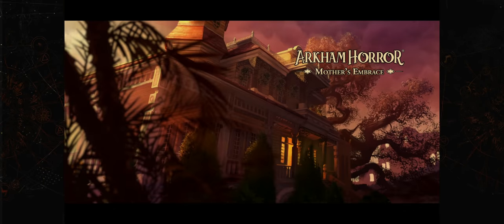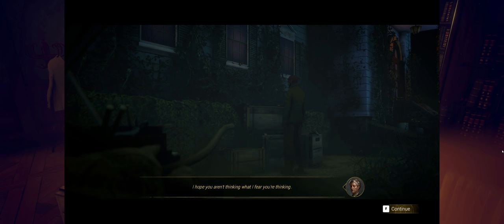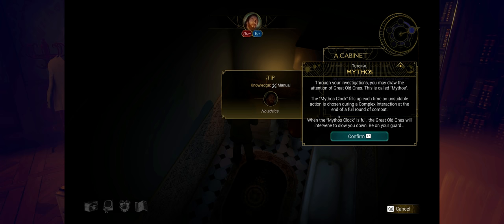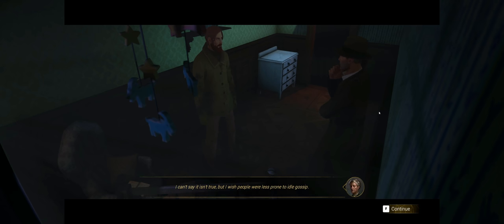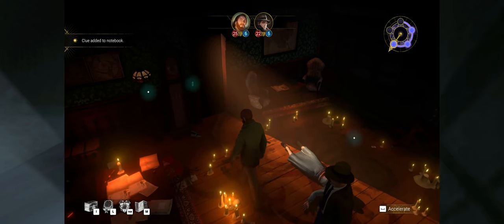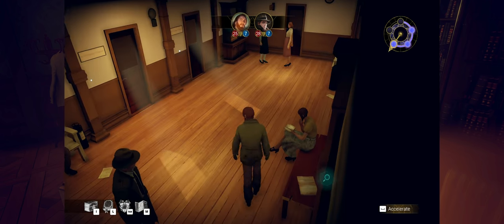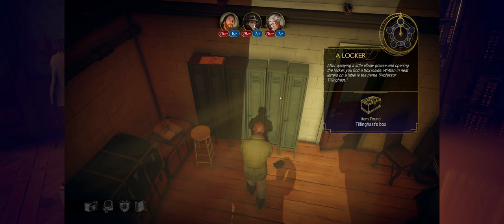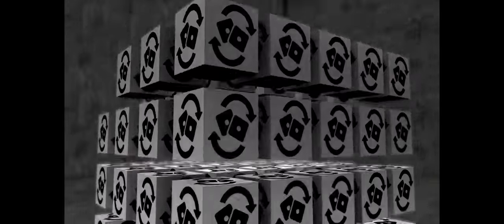Arkham Horror: Mother's Embrace | Rolling Digital | Part #1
Rollers! Join me for a first look and playthrough of the newly released digital game Arkham Horror: Mother's Embrace from Fantasy Flight Games and Asmodee Digital. Inspired by the award-winning board game franchise, Arkham Horror: Mother’s Embrace is an investigation game served with turn-based combat, set in the cult universe of H.P. Lovecraft.

Intro 0:00
Overview 0:51
Part #1 1:22
Rolling Solo Producers 57:19

"The year is 1926: a professor of astronomy is found dead in her mansion and everything indicates that she has been the victim of a heinous murder. Choose from 12 intrepid investigators from the Arkham Horror games, each with a unique set of skills, and assemble your team to shed the light over this mysterious death.

Find clues, perform interrogations and progress through nine chapters as the story unfolds. Your investigation will take you to visit shadowed institutions and mysterious locales, ranging from Miskatonic University, the Arkham Asylum, and the bayous of Louisiana.

As the investigators get closer to their goal, your squad will have to face curious science, living nightmares, and a sinister cult, whose mad scheme is to bring about the end of everything. Use a large variety of melee and ranged weapons, as well as powerful items and devastating magic spells to defeat your opponents in turn-based combat; while you attempt to retain your sanity.

As you face off against Lovecraftian horrors, your investigators will descend deeper into the depths of madness, affecting their level of sanity and causing traumas that will impact the course of your investigation. Care about your sanity and make the right choices… the Ancient Ones are preparing their return."